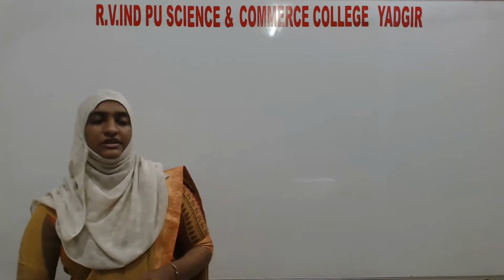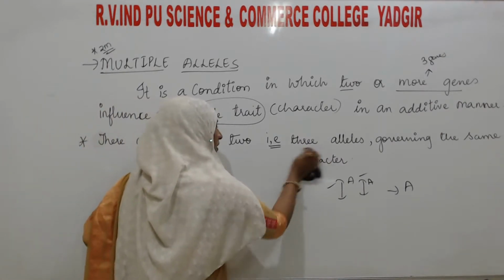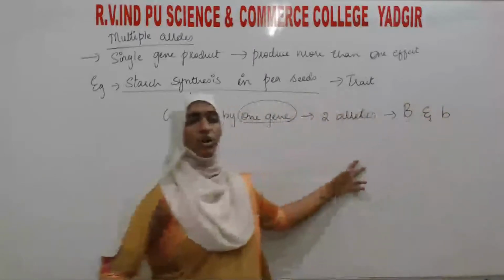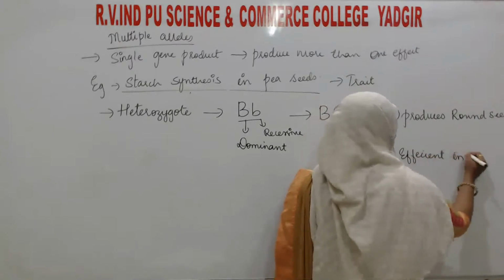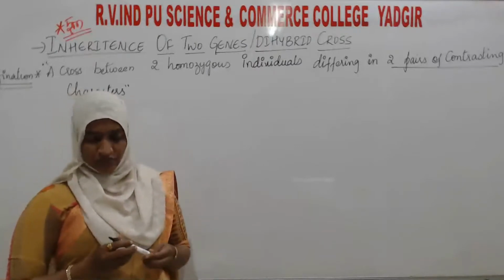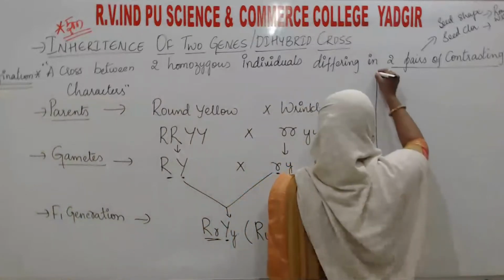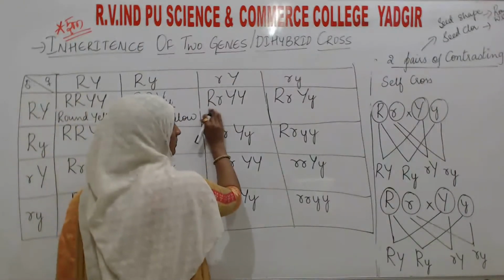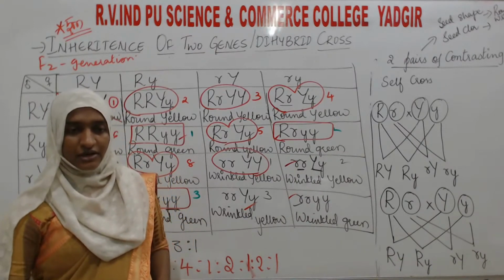class 12#PRINCIPLES OF INHERITENCE AND VARIATION day 6